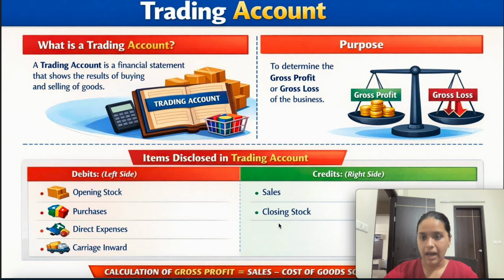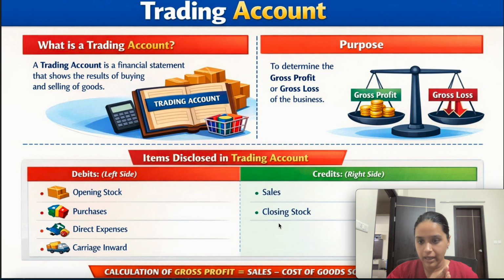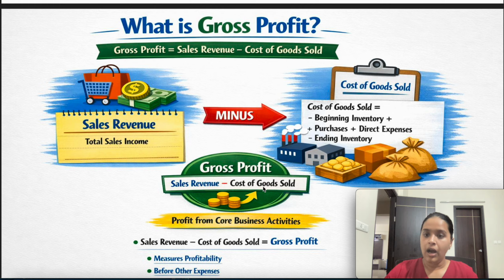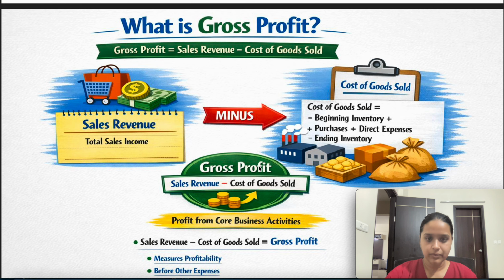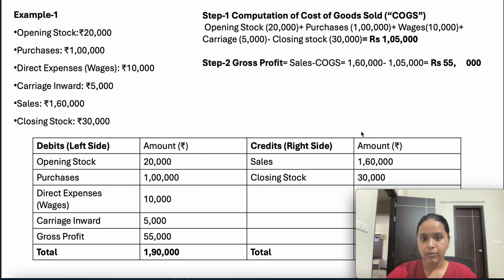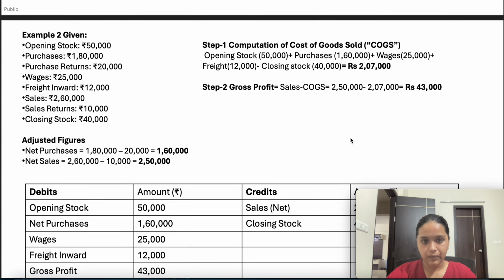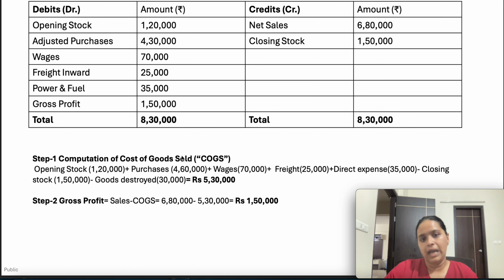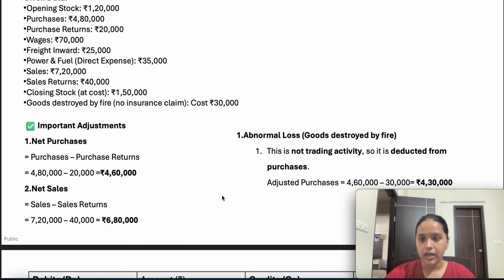Class-14 Trading Account || Gross Profit & COGS Calculation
In this class, students will be able to understand following concepts:
a) What is trading account and purpose of preparing the trading account
b) How to compute gross profit and cost of goods sold
c) Understand the concepts with examples